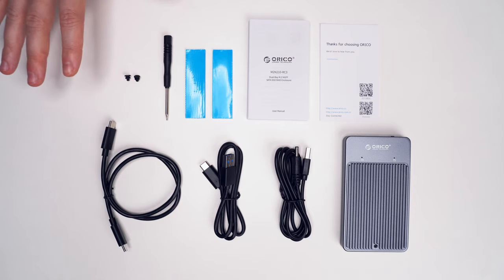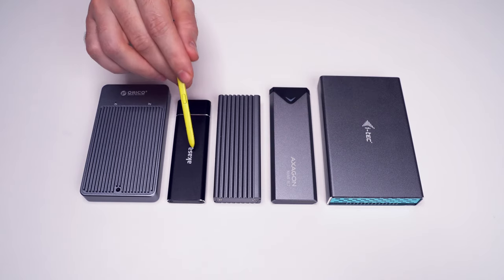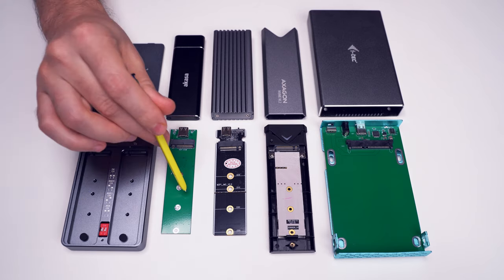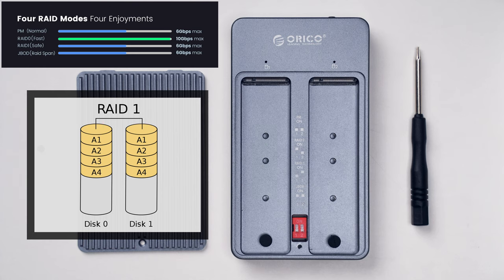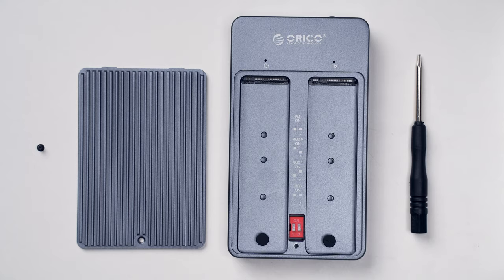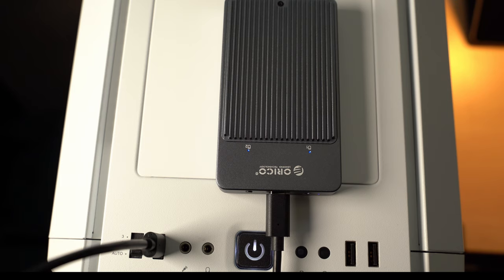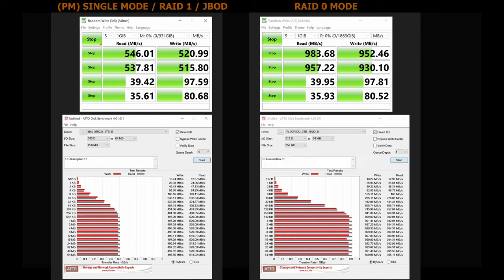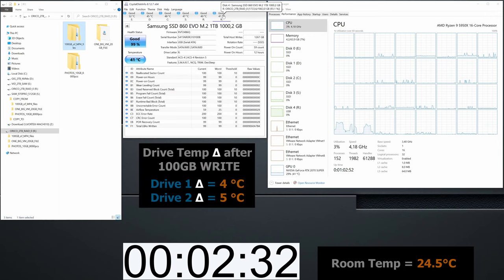ORICO M2N210-RC3 - Dual SSD USB-C RAID M.2 SATA Enclosure - Review & TEST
Video review of ORICO M2N210-RC3 - Dual drive RAID M.2 SATA SSD USB-C enclosure which can be connected to any laptop, desktop PC or a tablet. Detailed description of box contents, installation and performance testing + visual comparison with other similar external USB-C enclosures is also covered.

ORICO M2N210-RC3 uses a modern USB-C connectivity, allowing speeds up to 10Gbit (1,25GB/s) in RAID 0 mode or 6Gbit (550 MB/s) in: single drive mode / RAID1 / JBOD modes.

The size of the enclosure is very compact and build quality is excellent because it is fully made of aluminum alloy which helps to cool the drives under load and protects them from the outside.

Video also contains an SSD initialization tutorial in Windows 10 which shows how to setup drives in the enclosure before it can be used.

Tech in the video:
Samsung 860 EVO SSD 1TB M.2 SATA Internal SSD

VIDEO TIME STAMPS:

00:00 - Intro
00:52 - Unboxing of the ORICO M2N210-RC3
01:35 - Describing content of the box
02:15 - Lengths of the cables
02:42 - Size and weight of the enclosure
03:11 - Visual comparison with other USB-C enclosures
03:33 - Closeup detail
04:45 - Opening the enclosure
05:06 - Visual comparison with other devices - internals
05:32 - Describing internal features + SSD compatibility
06:26 - RAID modes
07:43 - RAID1 manual rebuild instructions
07:53 - JBOD mode
08:21 - Sleep mode and OS compatibility
08:39 - Installation of drives into ORICO M2N210-RC3
09:56 - Quick Drive initialization tutorial
11:09 - Using a SET button - setting RAID modes
11:50 - TEST SETUP
11:58 - CrystalDiskMark + ATTO Disk Benchmark
12:38 - WRITE speed tests (20 GB single file, 10GB - 8000 files)
13:17 - READ speed tests (20 GB single file, 10GB - 8000 files)
13:57 - 100GB - RAID0 - WRITE - temperature test
14:28 - Outro